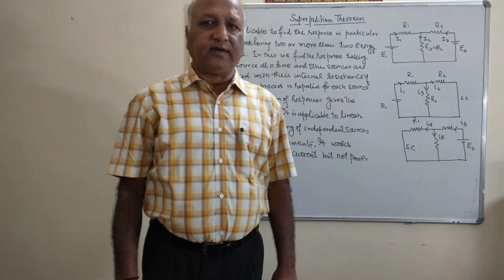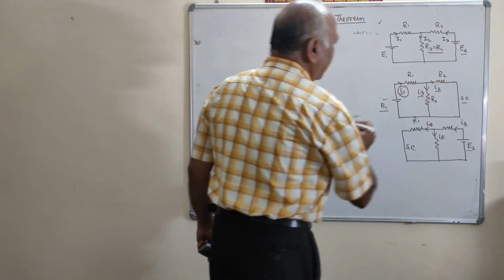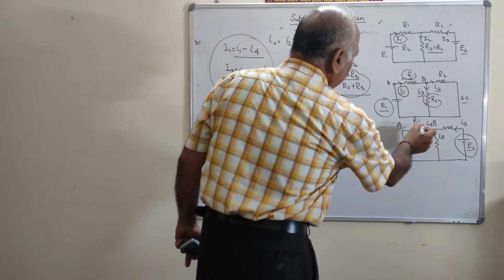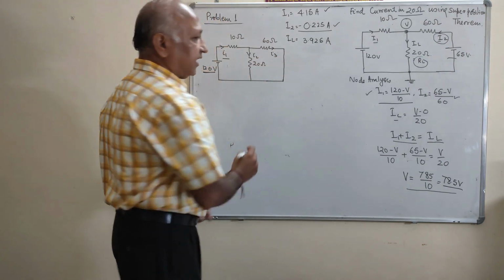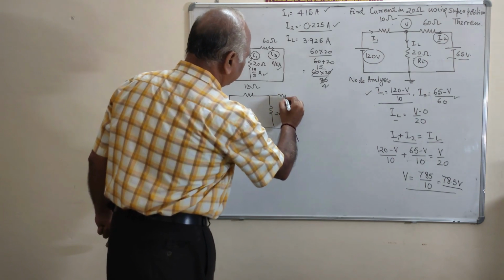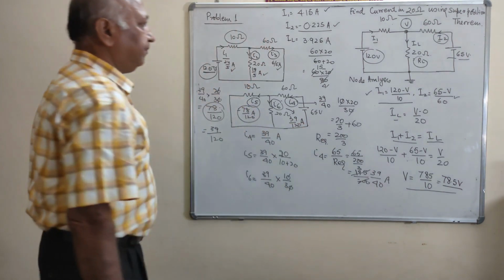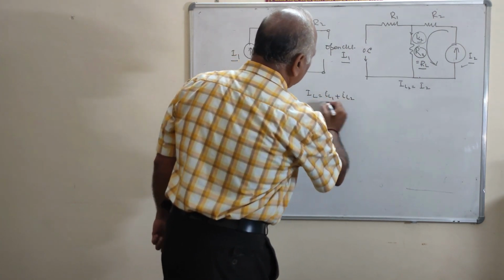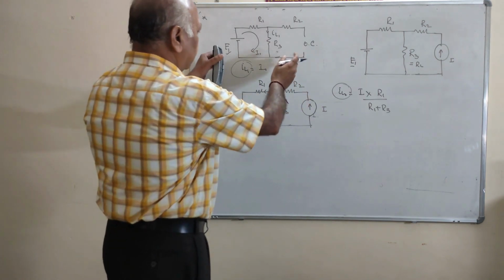[Lecture-9] Superposition Theorem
Basic Electrical Engineering - Lecture 9

Welcome students.
In this lecture we are primarily discussing about Superposition Theorem.

This the 9th Lecture in our Video Lecture Series. All videos and topics are according to AKTU's Syllabus.
Hope that you understand the topic.